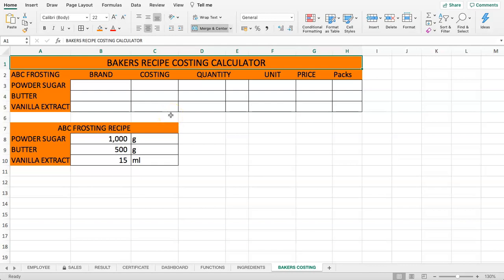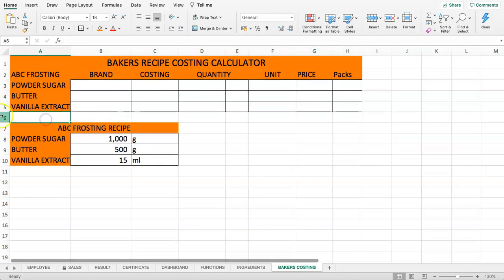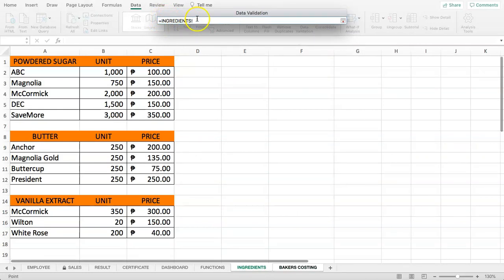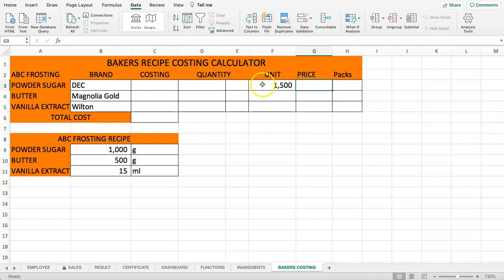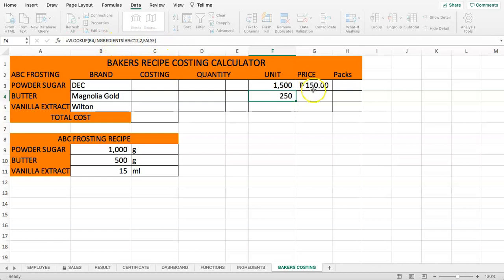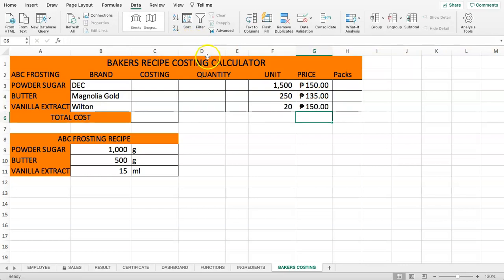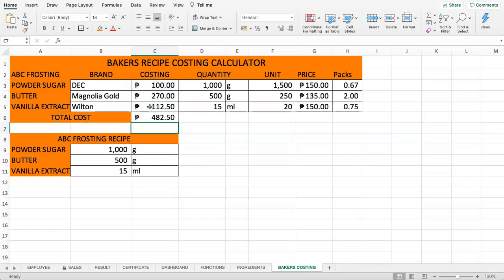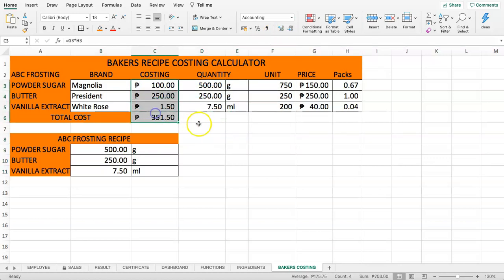How to make a Bakers Recipe Costing Calculator in Excel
In this video you will learn how to make a dropdown list combined with VLOOKUP function to create a quick and easy Bakers Recipe Costing Calculator in Excel. If you are a baker you know that tracking all your costs is essential. Especially if have recipes and you need to compare your cost per recipe with different brands.

Now it is time to explore how you can do it easier and compare within secods once you have the basic data of price and weight of the brands you use. We are doing this for ABC (American Buttercream Frosting), but this can be used anywhere.

Got a question about this or need help? Please your question below!

Enjoy this video and want to dive deeper in a real useful Excel Training Course? Check out my Excel course on Udemy, with free access via this